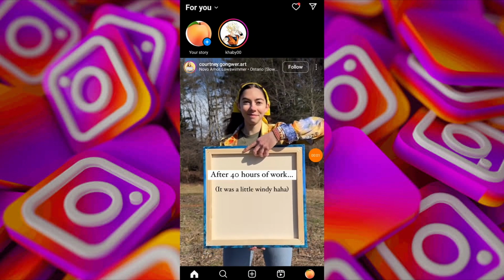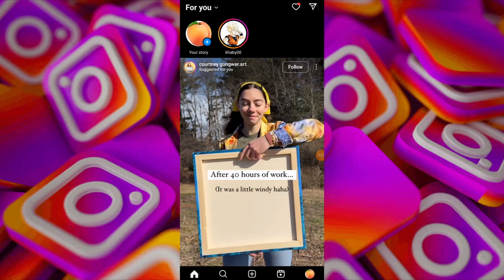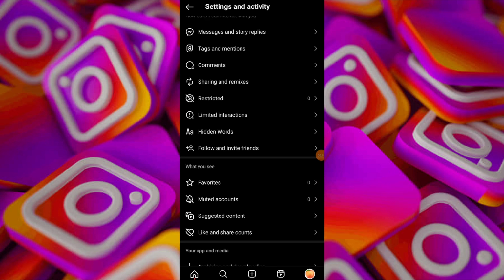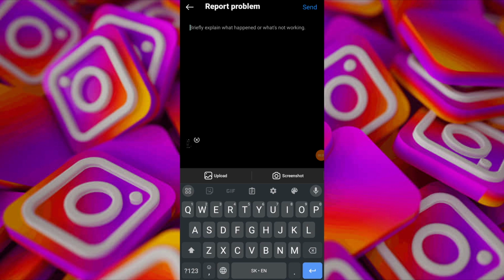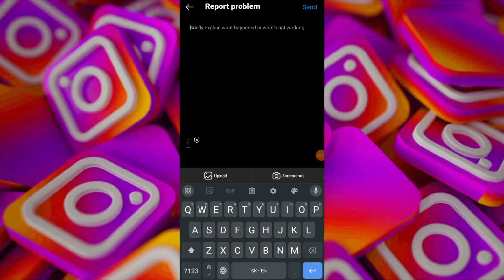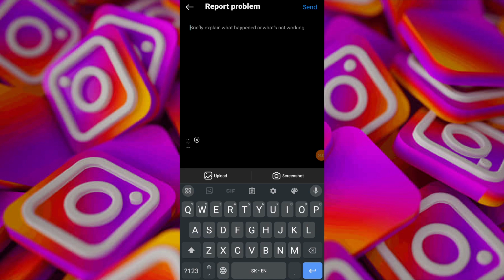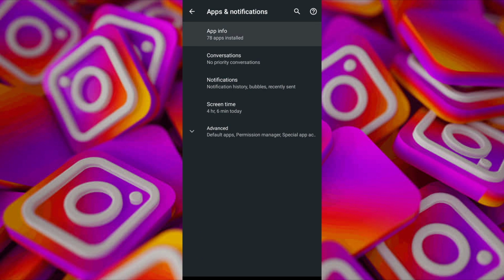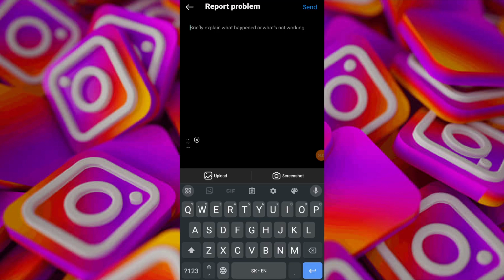How to Fix Try Again Later We Restrict Certain Activity To Protect Our Community On Instagram (2024)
**: How to Resolve "Try Again Later" Message on Instagram**

**Introduction:**
If you've encountered the "Try Again Later" message on Instagram, preventing you from liking posts, commenting, or following others, don't worry! In this tutorial, we'll walk you through the steps to resolve this issue and regain full functionality on the platform.

**Step 1: Take a Screenshot:**
1. Capture a screenshot of the message displaying "Try Again Later" on Instagram.

**Step 2: Report the Problem to Instagram:**
1. Open the Instagram app and go to your profile.
2. Tap on the three lines at the top right corner to access the menu.
3. Navigate to "Settings" - "Help" - "Report a Problem."
4. Describe the issue you're experiencing and attach the screenshot of the error message.
5. Kindly request Instagram to resolve the problem promptly.
6. Tap on "Send" to submit your report.

**Step 3: Log Out and Log In:**
1. After sending the report, log out of your Instagram account.
2. Wait for a few moments, then log back in to your account.

**Step 4 (For Android Users): Clear Instagram Cache:**
1. If you're using an Android device, clear the cache on the Instagram app:
   - Go to your device's settings.
   - Select "Apps" or "Application Manager."
   - Find and tap on "Instagram."
   - Tap on "Storage" - "Clear Cache."

**Step 5 (For iPhone Users): Offload and Reinstall Instagram:**
1. For iPhone users, offload and reinstall the Instagram app:
   - Tap on "General" - "iPhone Storage."
   - Find "Instagram" in the list of apps.
   - Tap on "Offload App," then confirm.
   - Reinstall Instagram from the App Store.

**Step 6: Wait for Resolution:**
1. Allow 24 hours to a few days for Instagram to review and resolve your reported issue.
2. Avoid excessive liking, commenting, or following activities to prevent future restrictions.

By following these steps and reporting the issue to Instagram, you can resolve the "Try Again Later" message and regain normal functionality on the platform. Remember to maintain responsible engagement to avoid encountering similar issues in the future.